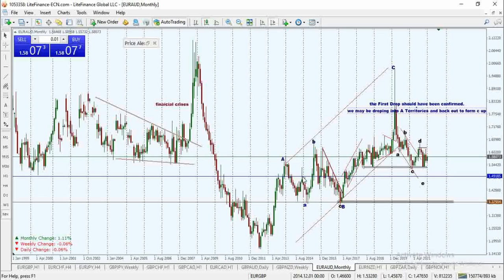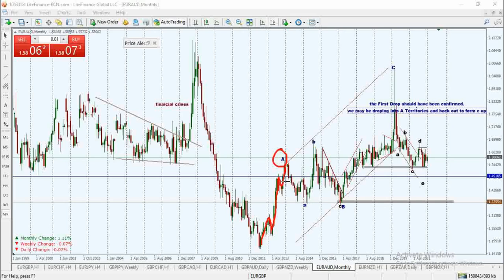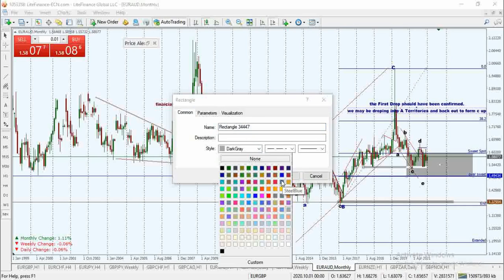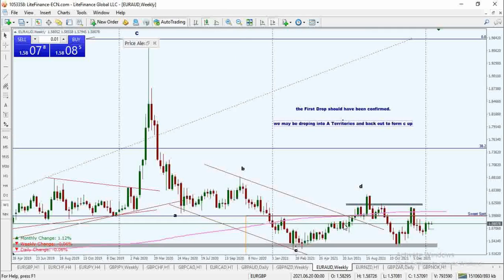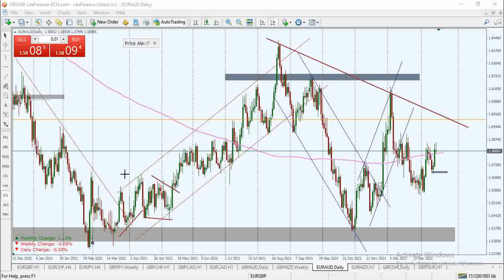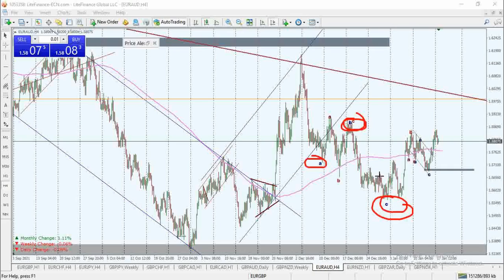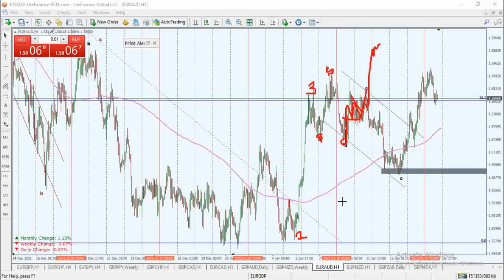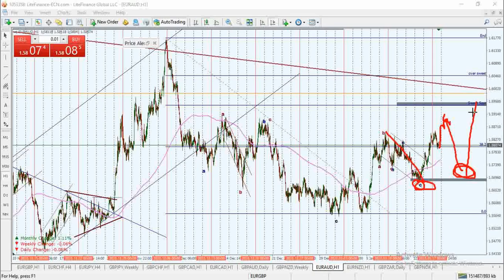EURAUD Technical Analysis & Price Prediction - Elliot Wave Count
Hello Pro Traders, In this video is EURAUD Technical Analysis & Price Prediction